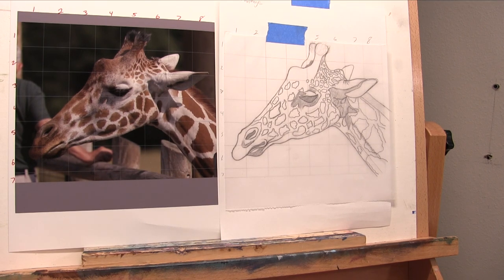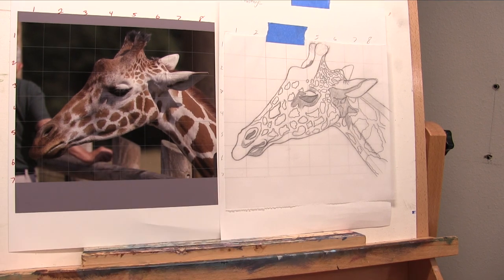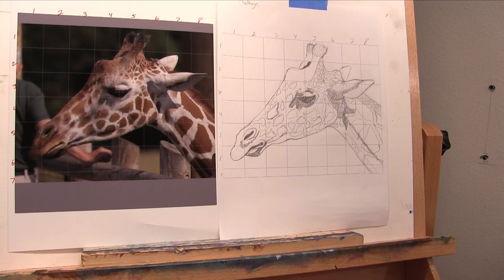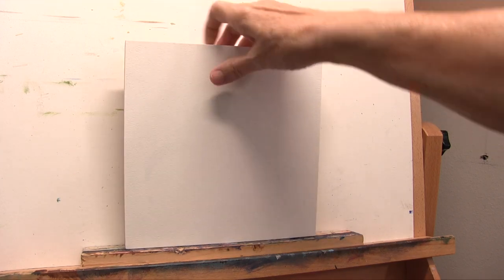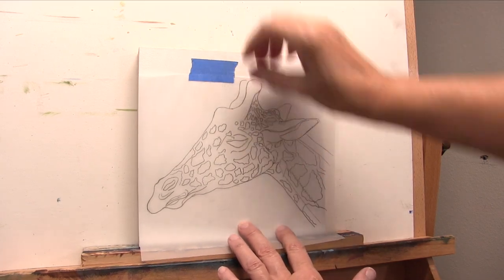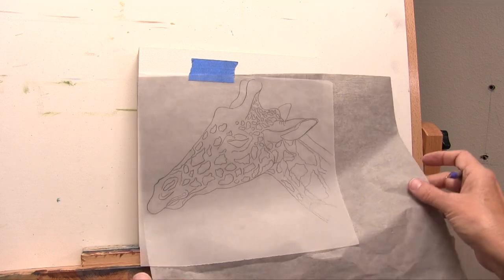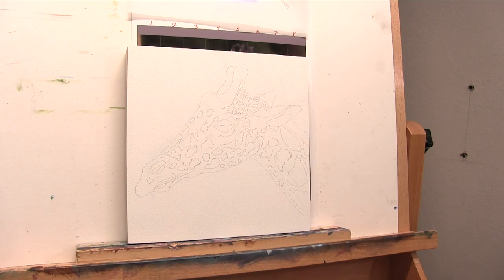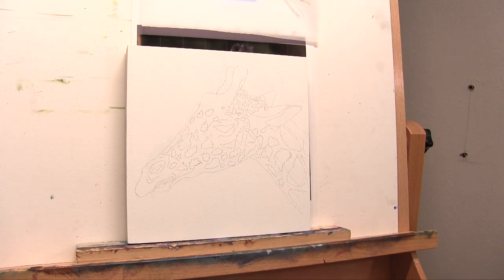Giraffe 1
Let's paint a giraffe.  I'm doing a small study of a giraffe head and I thought you might like to follow along with me.  I'm using acrylics on an 8x8 gesso board.
Below you will find links to download pdf's of the reference photo and supply list.